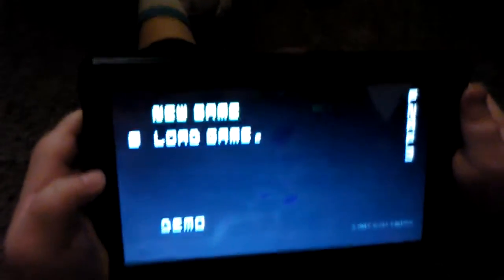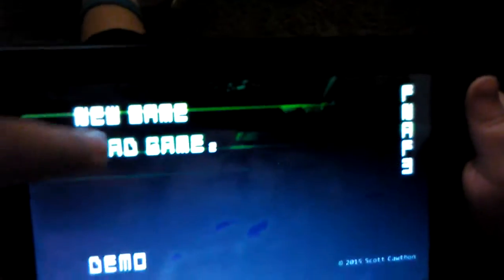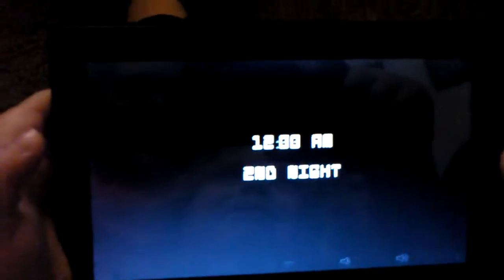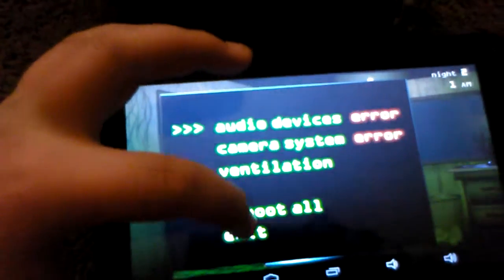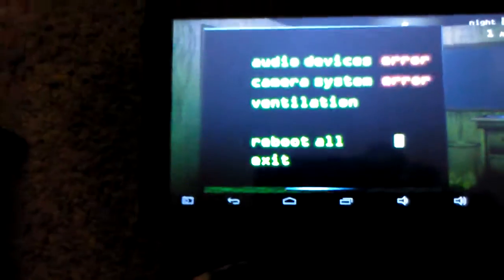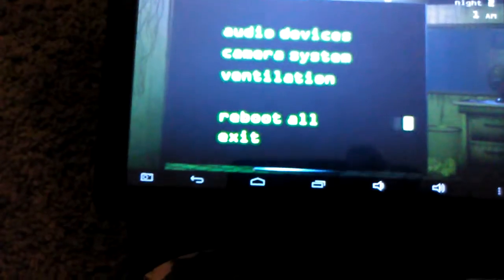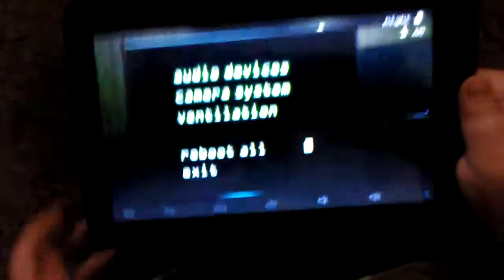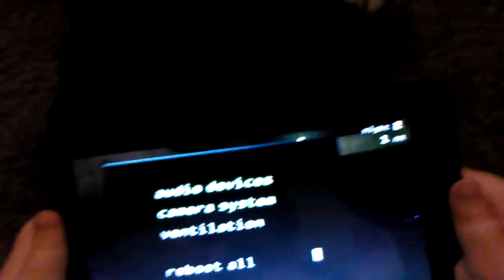I play FNAF with my sister and a wow video#39